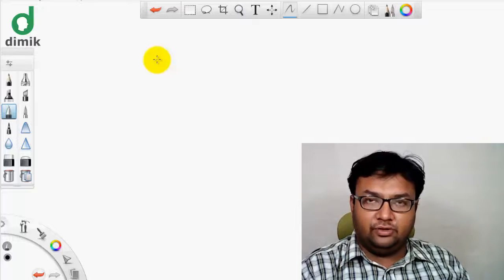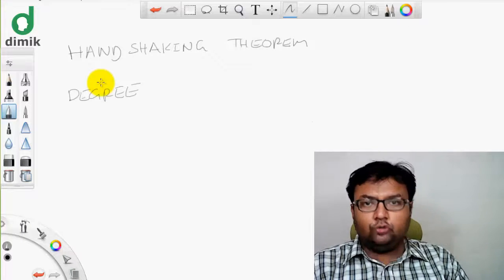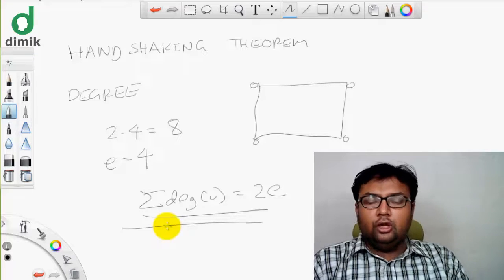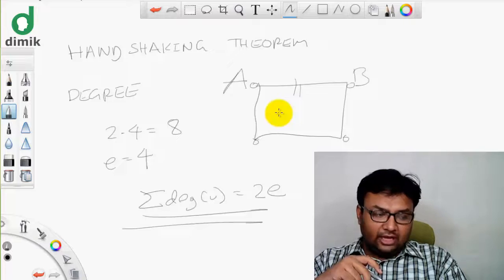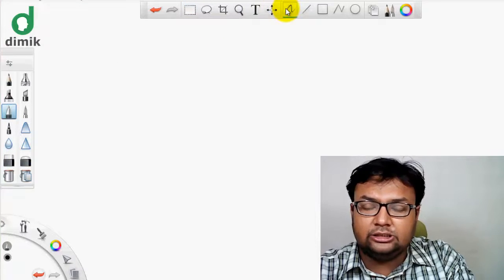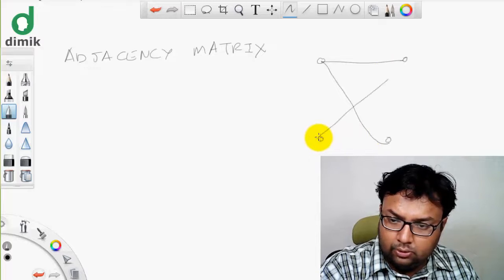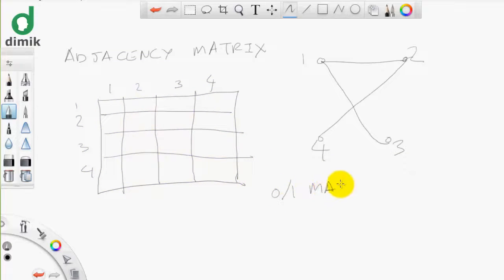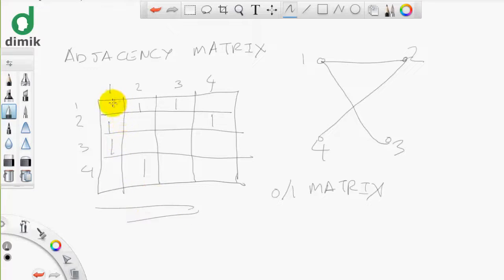CS101 - Discrete Mathematics - Handshaking Theorem (হ্যান্ডশেকিং থেওরেম)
Discrete Mathematics
Week 08
Lecture 01 - Handshaking Theorem

বিচ্ছিন্ন গণিত
অষ্টম সপ্তাহ
লেকচার ০১ - হ্যান্ডশেকিং থেওরেম